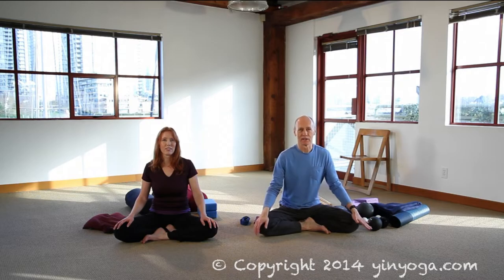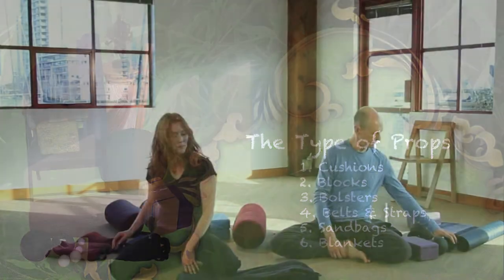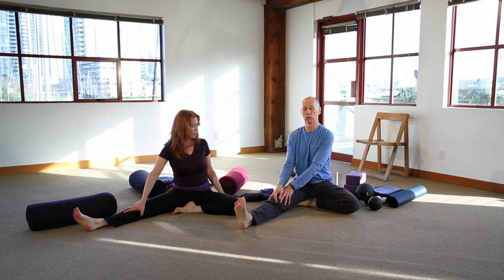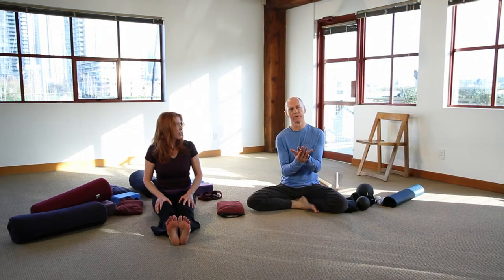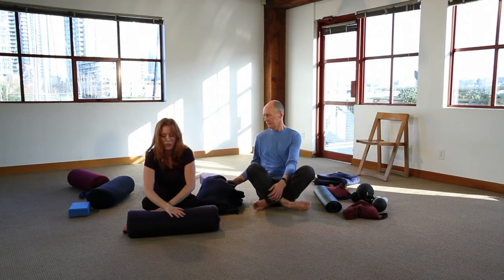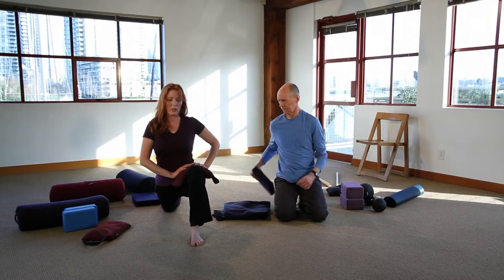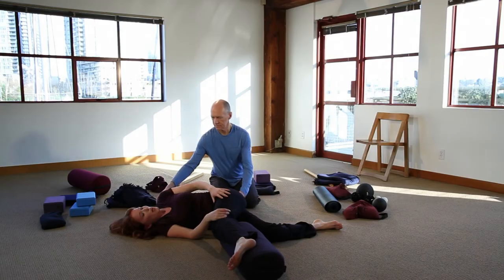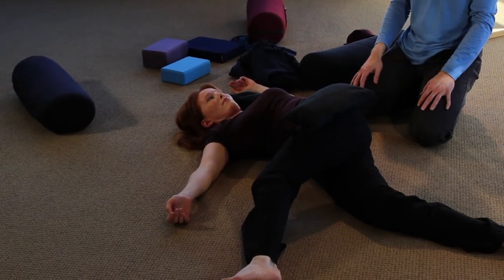Using Props in Yin Yoga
The use of props can help us in many ways: they can help us get into a pose, linger longer in the pose, and they can help us increase or decrease the strength of the sensations we experience while in the poses. This video will illustrate their use in a variety of Yin Yoga postures.